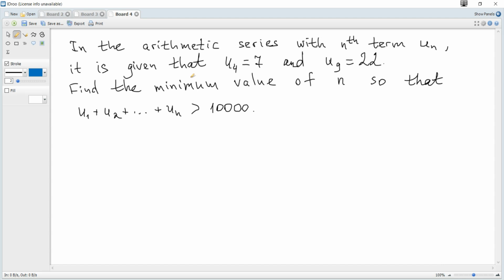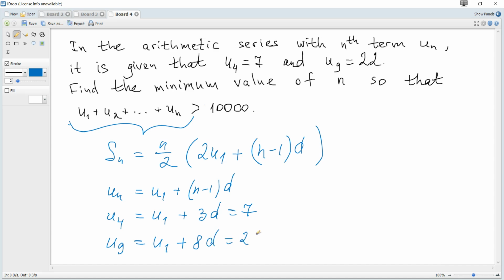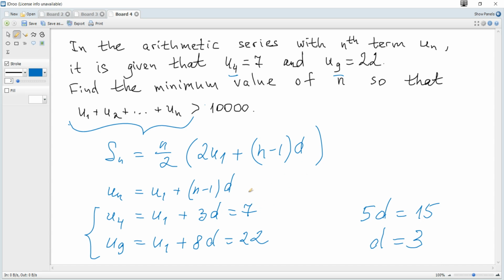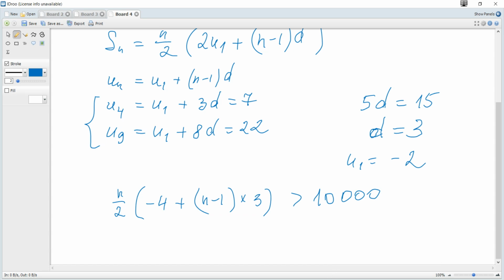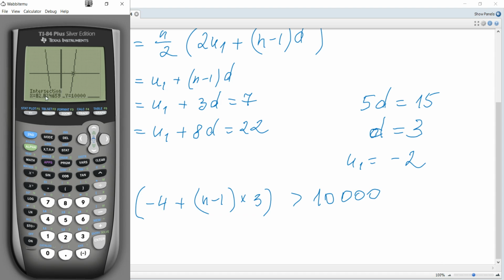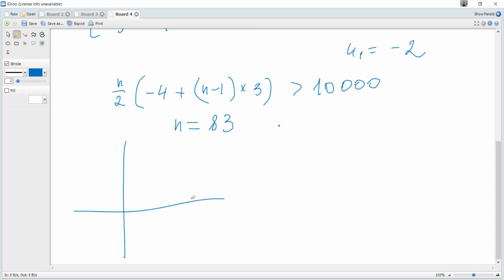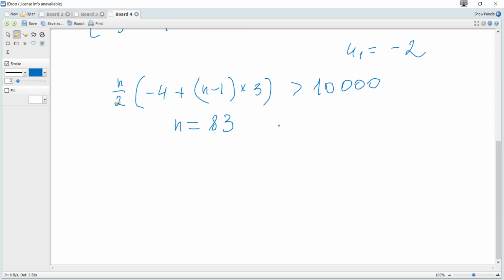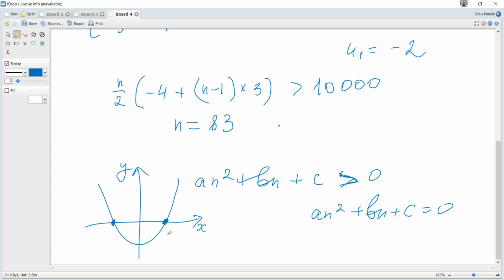Ex. M11. IB Maths AI/AA SL/HL. Arithmetic sequence (a quadratic inequality arises). Sum of n terms.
2M11 2-2